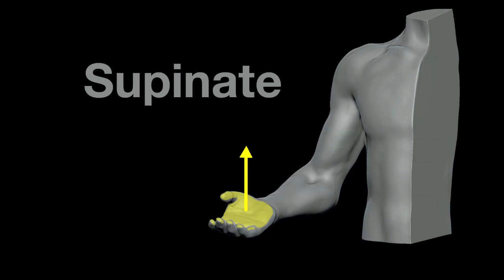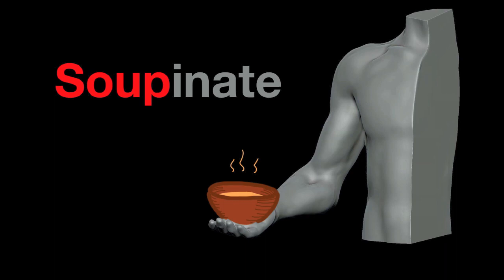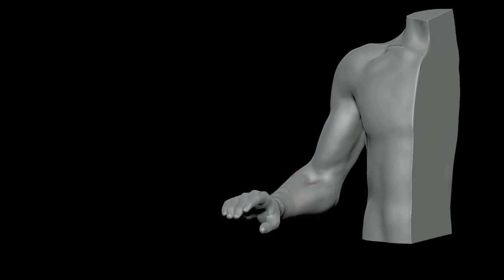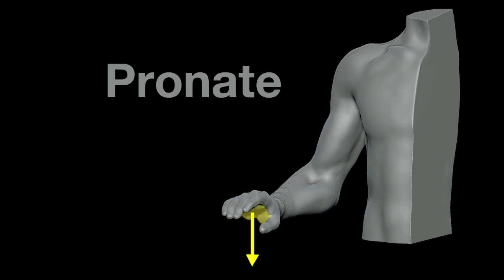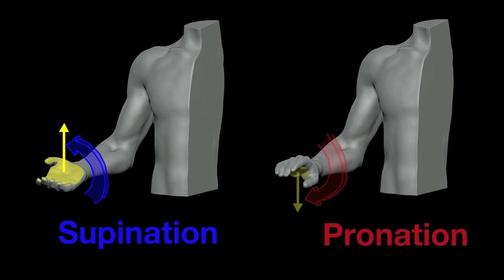Arm Muscles: 21 Pronation and Supination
Explanation of Pronation and Supination